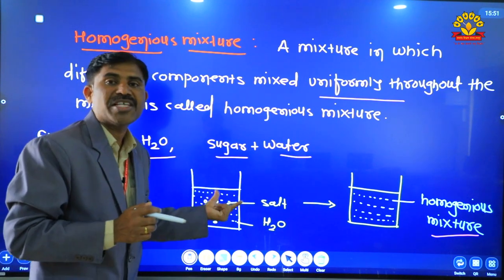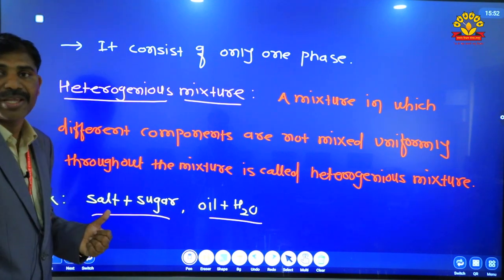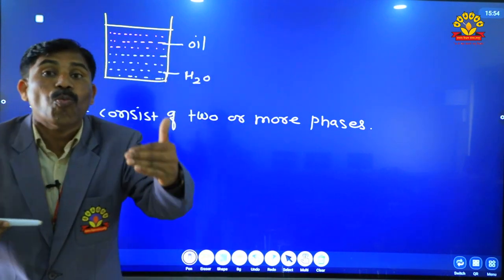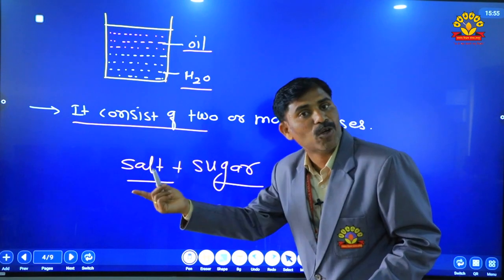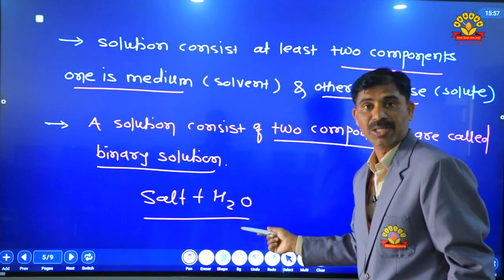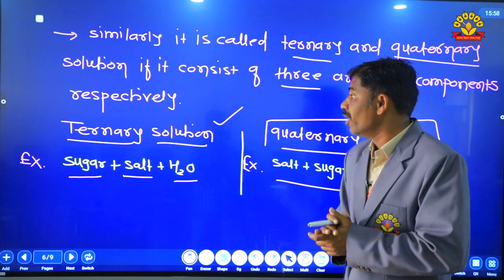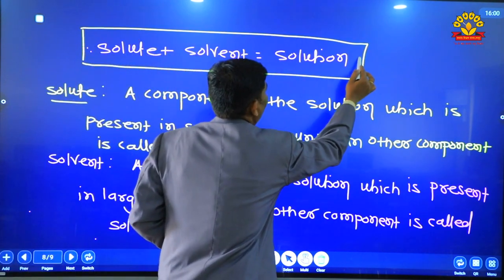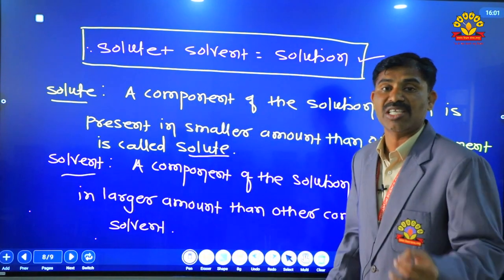Solutions | MHT-CET Demo Class | Chemistry | Prof. V. S. Mandle | DSCL